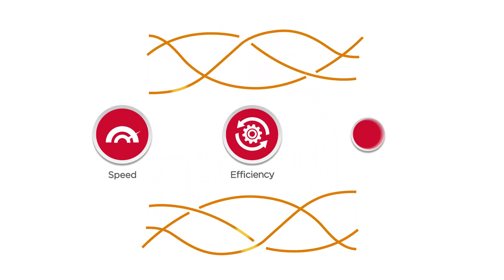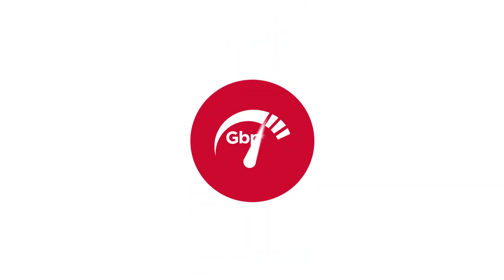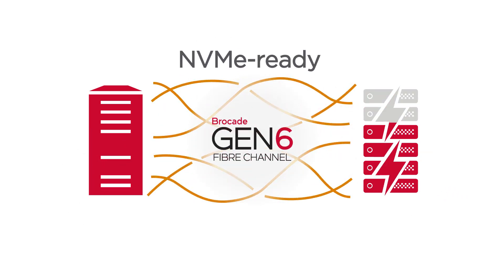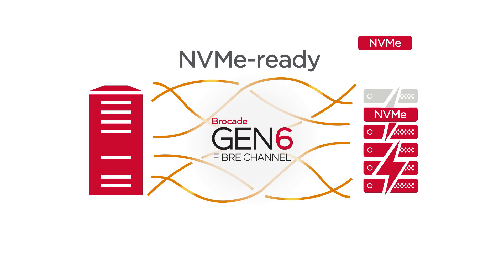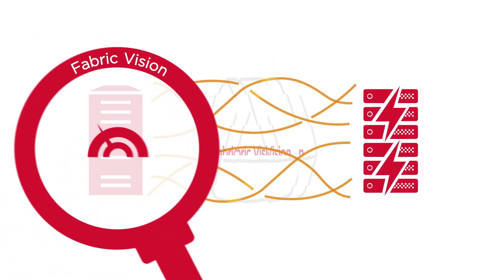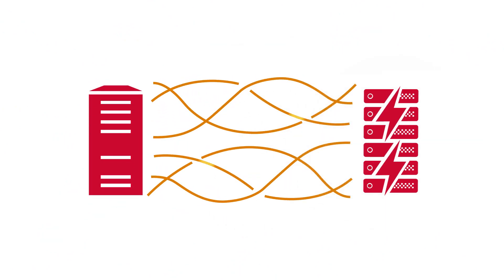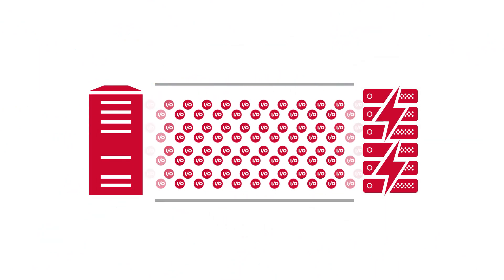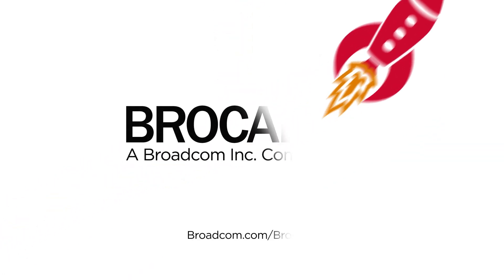Storage Modernization Starts with Gen 6 Fibre Channel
Embracing the digital transformation and taking advantage of technologies such as flash and NVMe over Fibre Channel is a critical factor for success in any IT organization. But to reap the full benefit from these investments requires modernizing the storage network. This quick two minute video reviews the key trends, technology advancements, and explains how Brocade Gen 6 Fibre Channel delivers the application performance, operational stability, and business agility needed to modernize the network and meet current and future flash-based storage requirements.